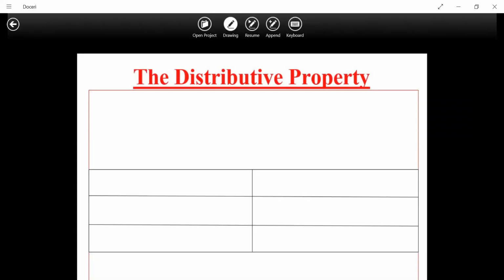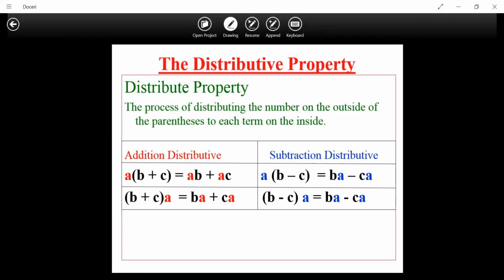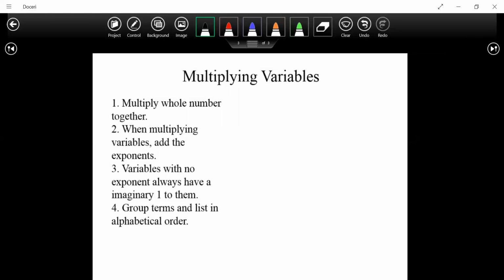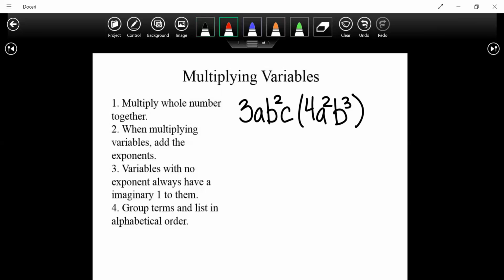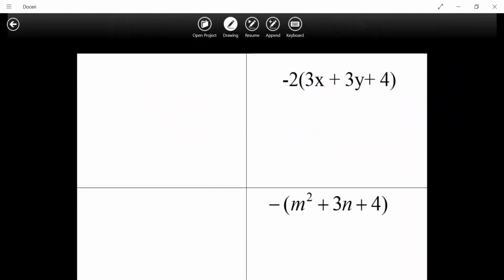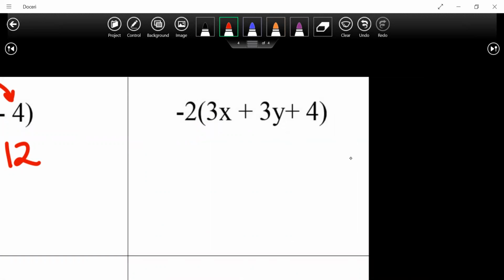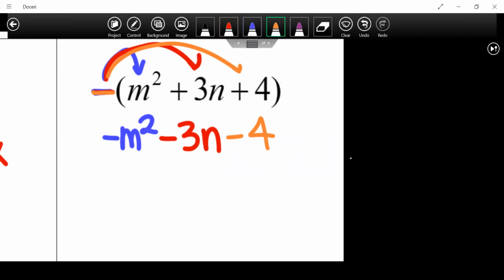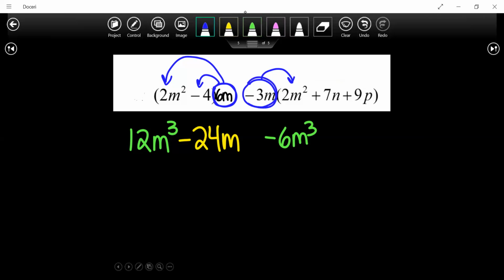Distributive Property- Class